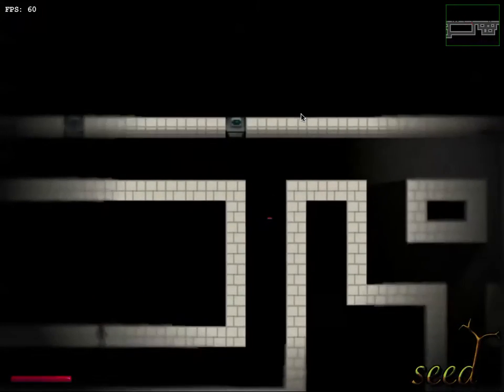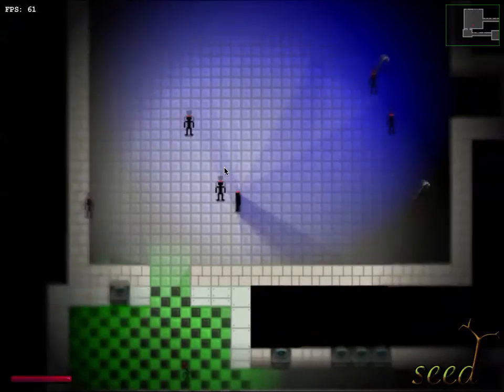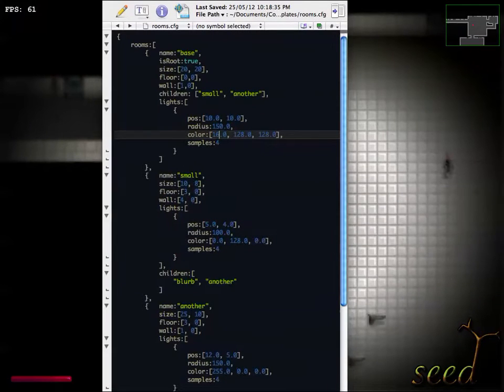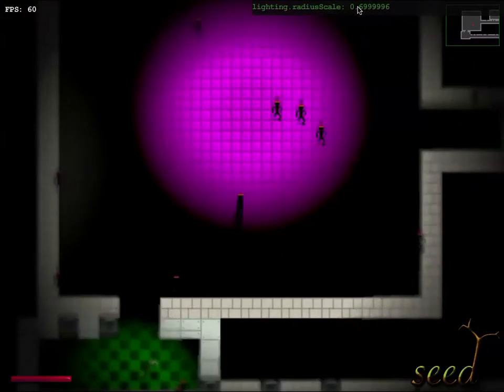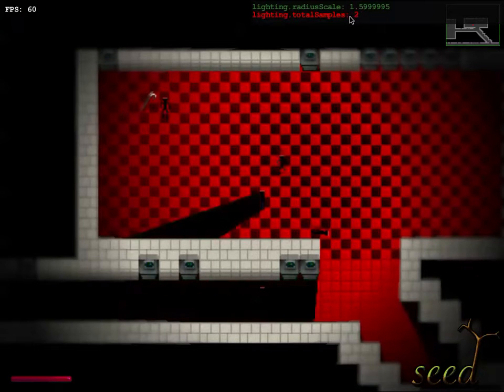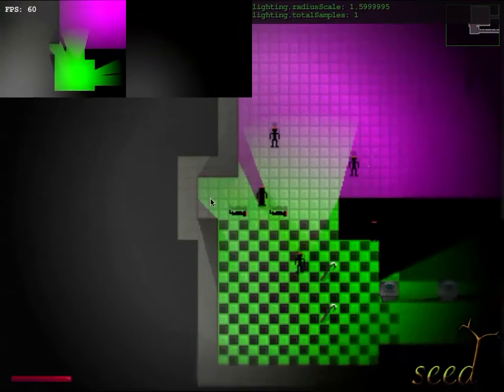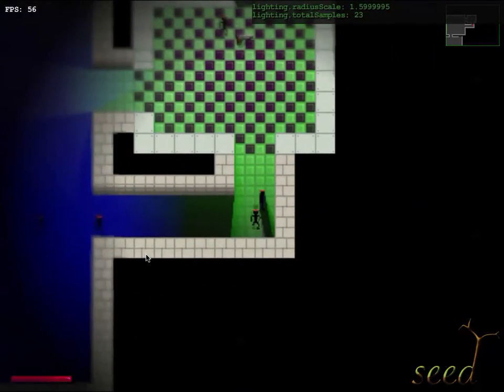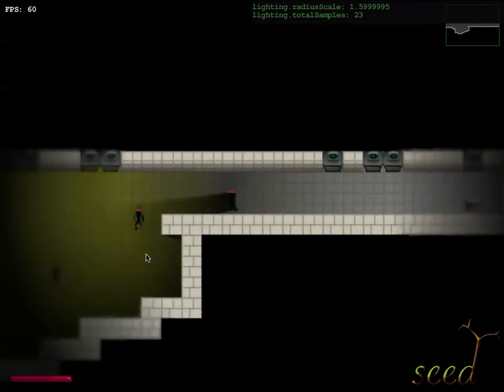Player shadow, templates almost fully integrated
Notes:

* WARNING: my jacket button grinds against the laptop/microphone a couple of times during the video - it's kind of uncomfortable if you have the volume up loud
* apparently you can't see the dual shadows due to the video compression - it's there though!
* areas are quite dark - that's just because I dug around before recording the video and thus there were no lights generated
* I said "umbra" for almost exactly the wrong thing, being the dark part of a shadow, not the bright part of a light :)